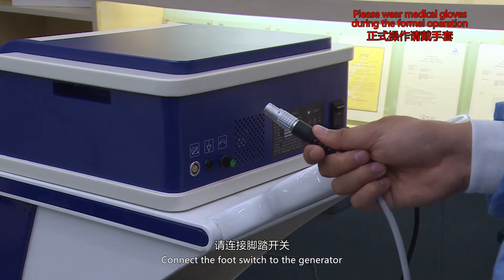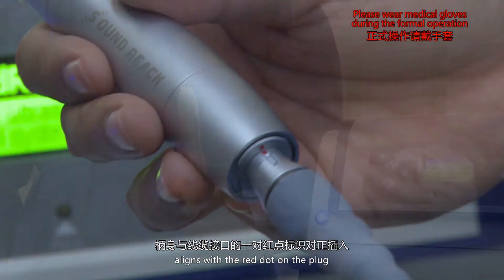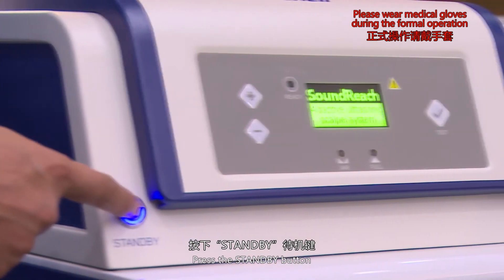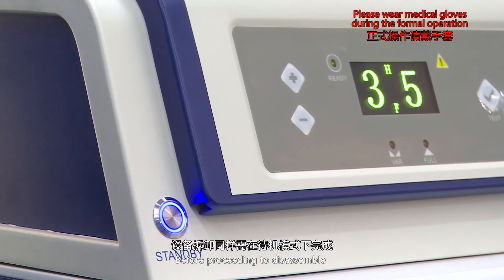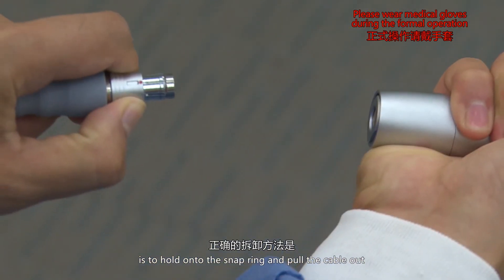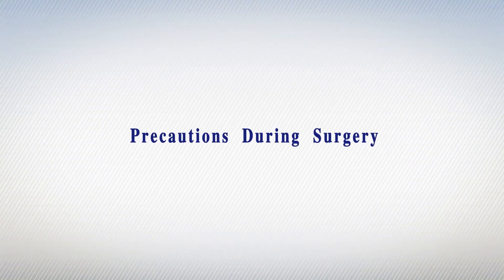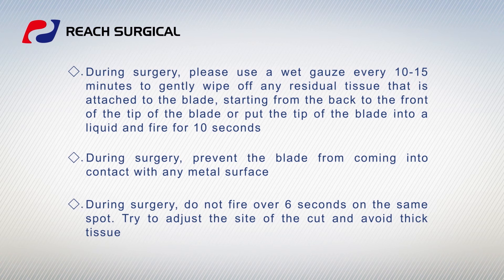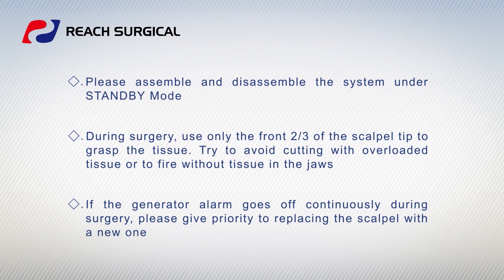REACH Inside with the SOUND REACH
The SOUND REACH is an Adaptive Ultrasonic Scalpel System that gives intelligent immediate diagnostic feedback to ensure safe operations. It can be widely used in various surgical operations for faster cutting, grasping, coagulation, separation, and shorter operating times. Its ergonomic design with a more comfortable handle creates effective and safe coagulation to ensure safe dissection of various tissues and small vessels.